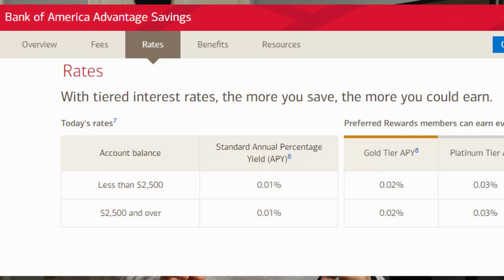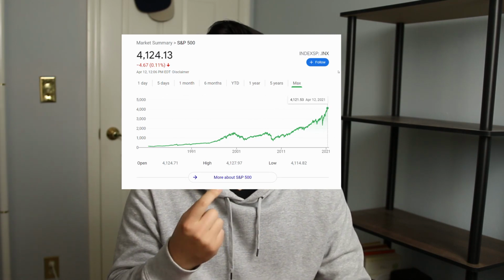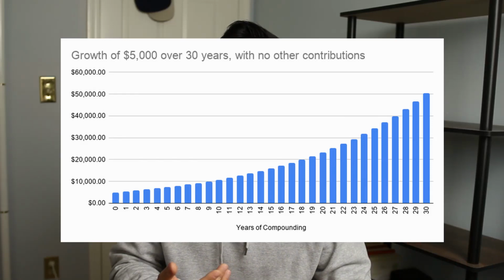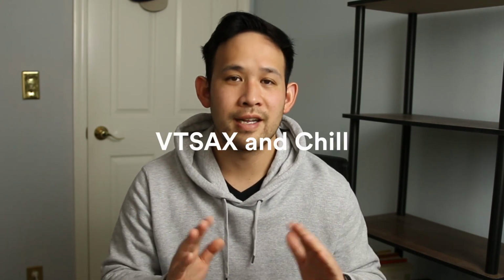How to Passively Grow your Investments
In today's video, I go over a very important concept in personal finance called compound interest. Compound interest is one of the most important ways to grow your wealth by simply putting your money into assets that appreciate over time. This concept is usually introduced in high school math classes, but not explained in a way that is easily understood. I go over a few ways to think about compound interest, and explain why Albert Einstein considered it as the 8th wonder of the world!